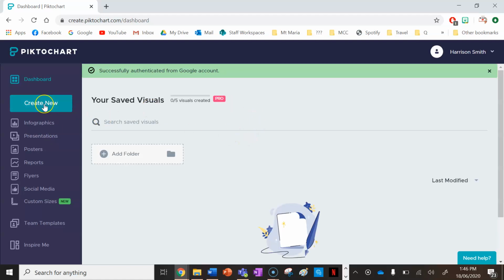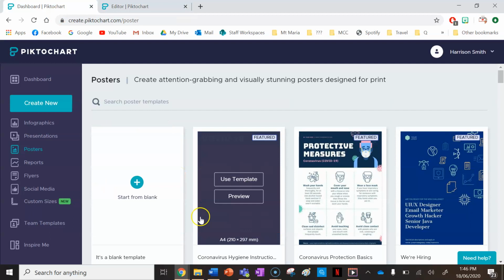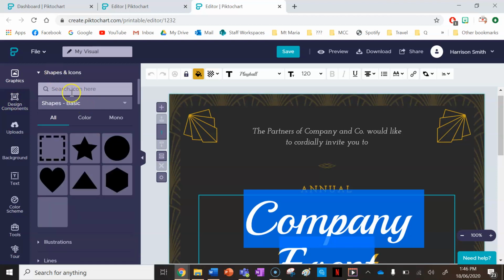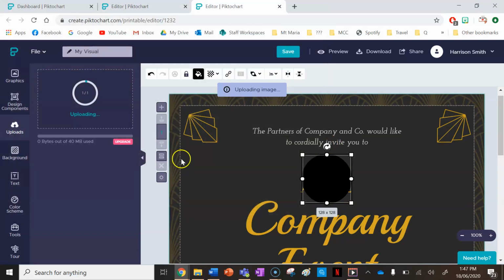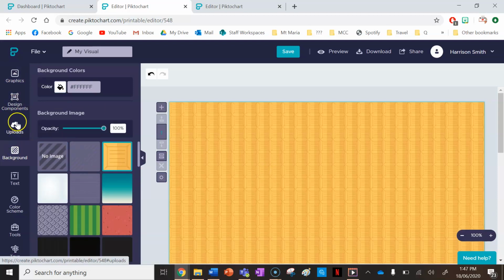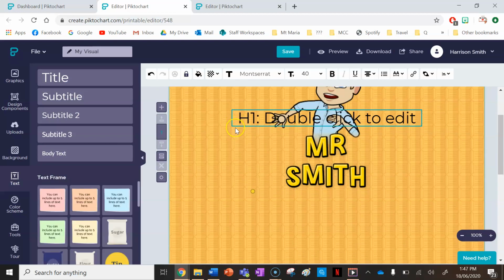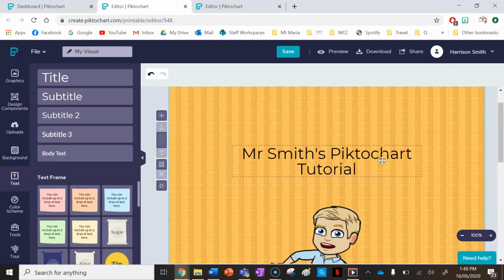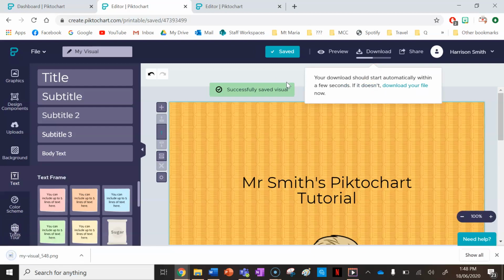How to use Piktochart